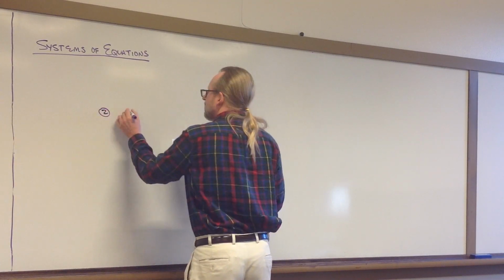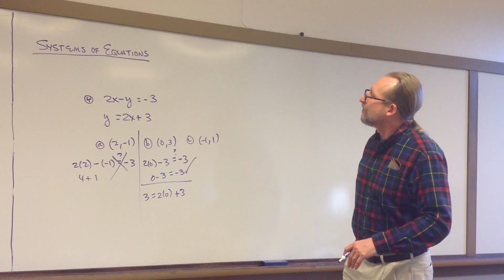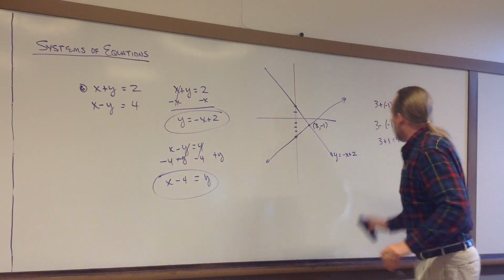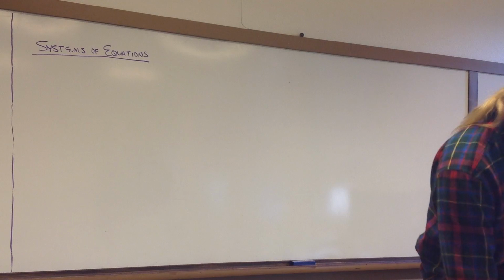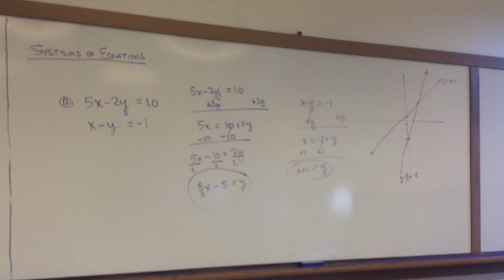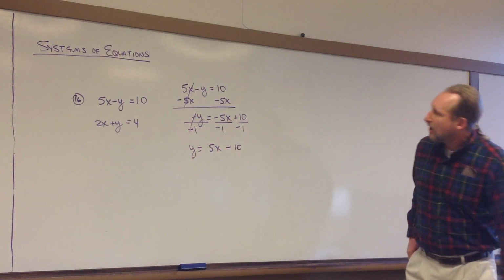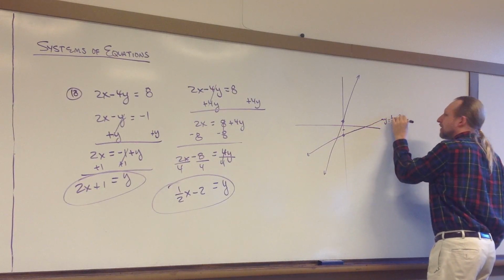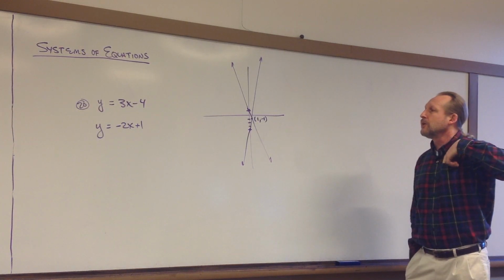Solving Systems by Graphing (Week 8)